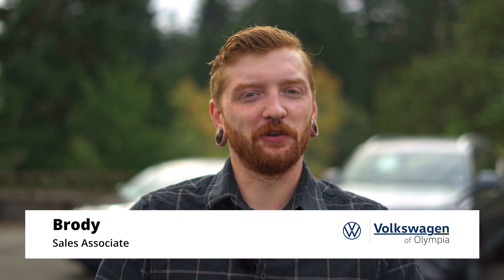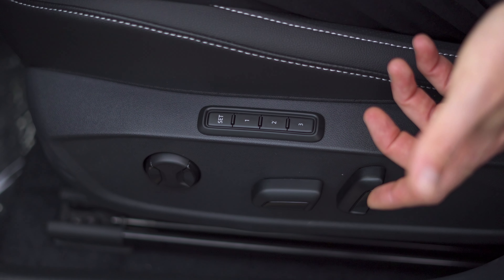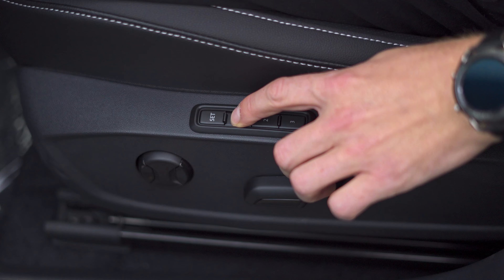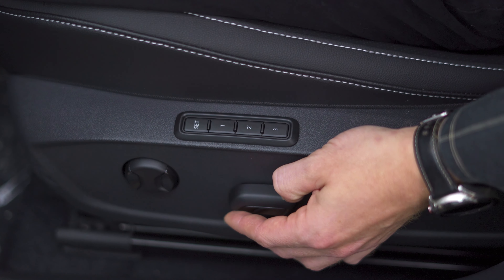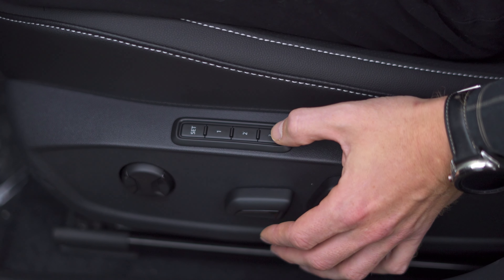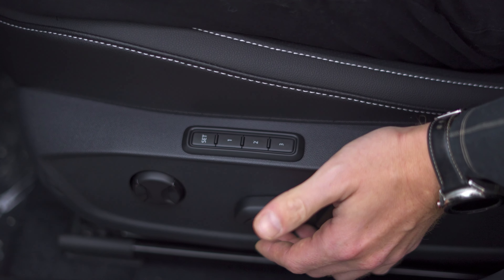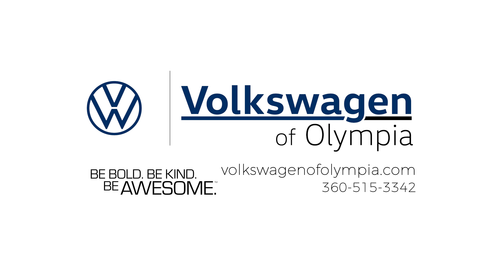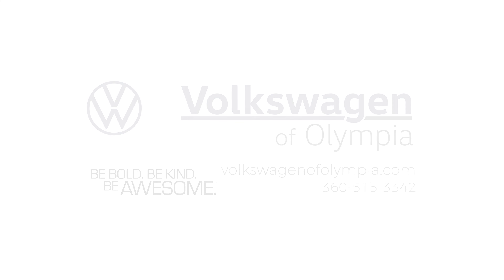How to Set Memory Seats - 2022 Volkswagen Jetta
Brody explains some of the most useful features in the 2022 Volkswagen Jetta!
Watch this video to learn how to set the memory seats to your preferred position.
on new Volkswagen models from Volkswagen of Olympia.

Located in: Olympia Auto Mall
Address: 2107 Cooper Point Rd SW, Olympia, WA 98502